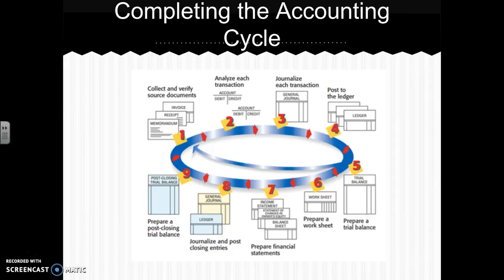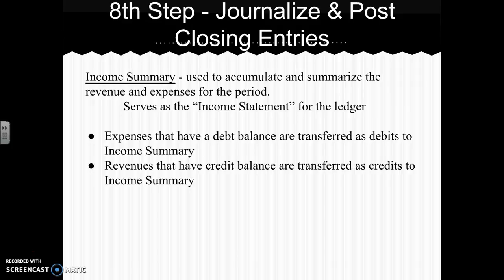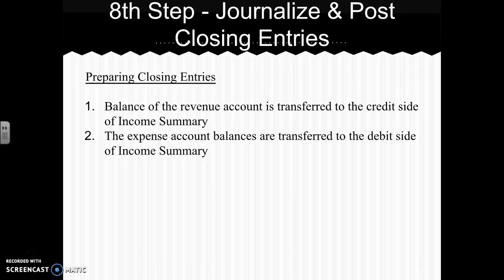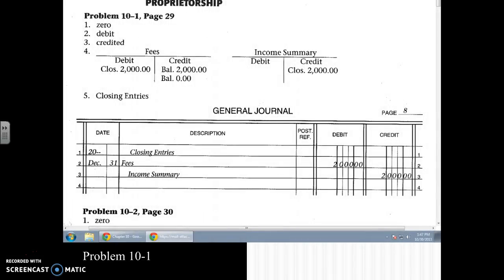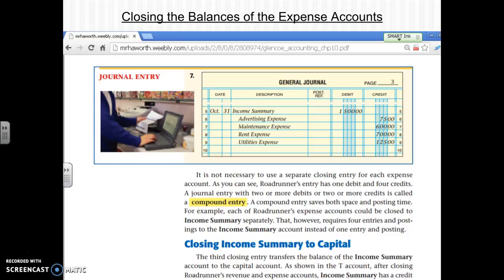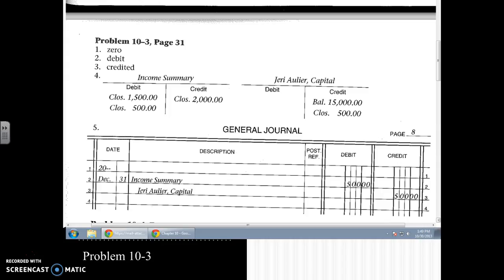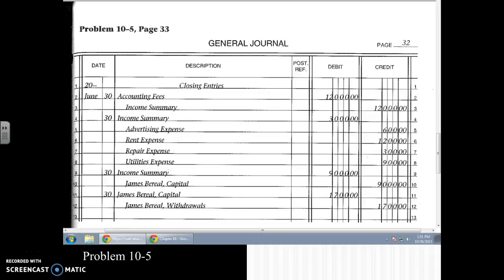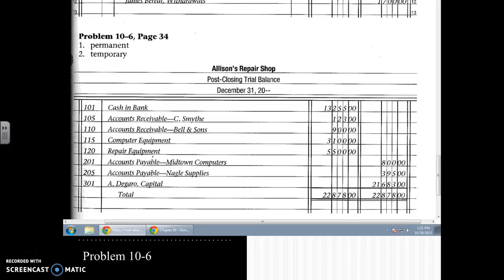Accounting I Chapter 10 Presentation Lecture